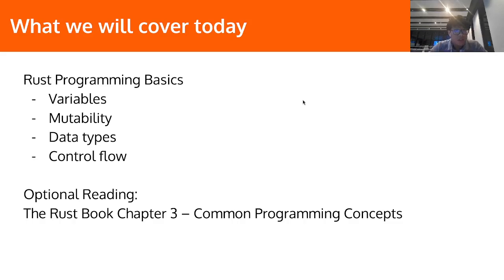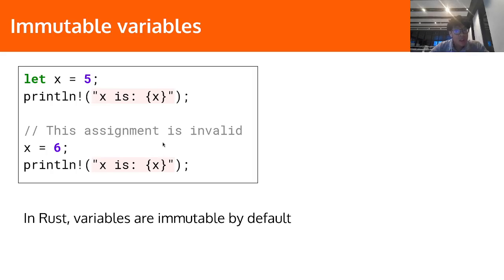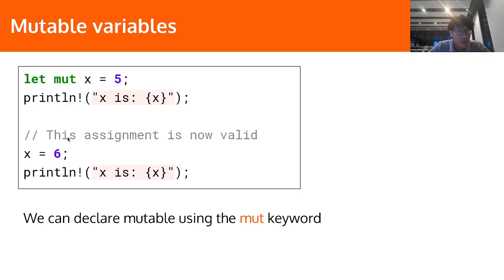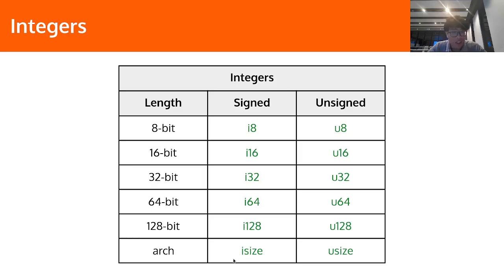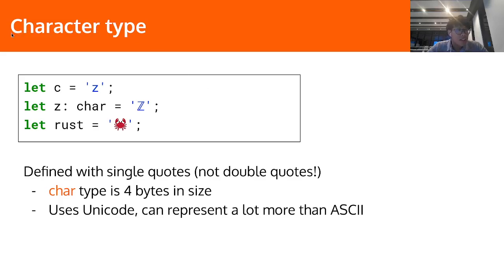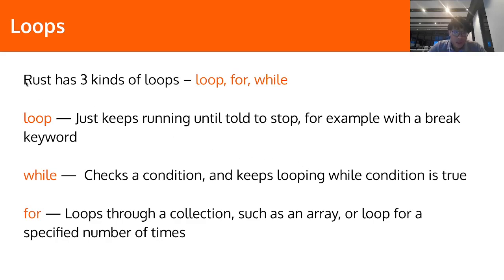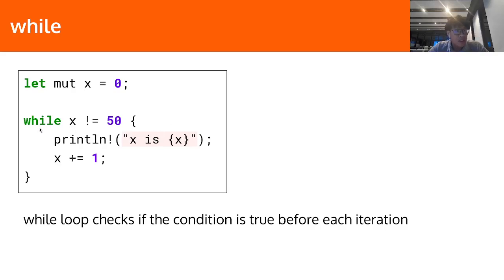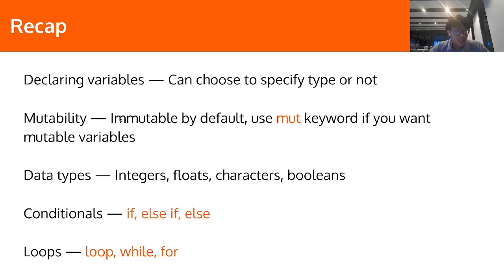FA24 CS128H Lecture 2 - Rust Basics I